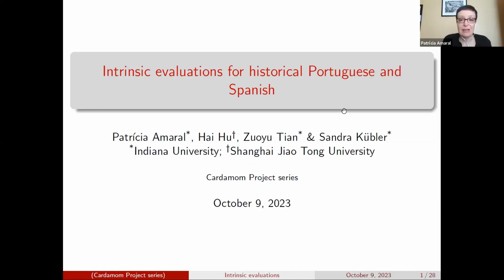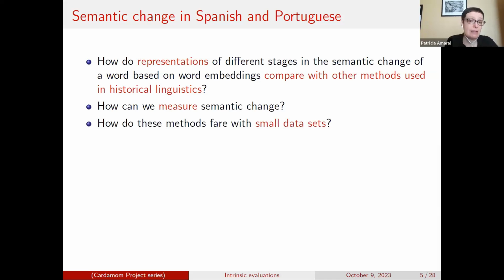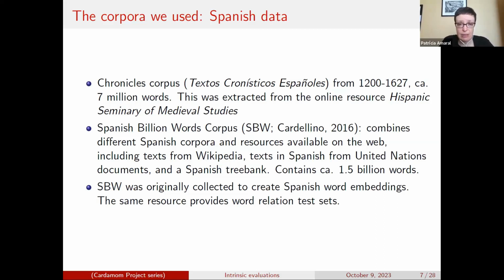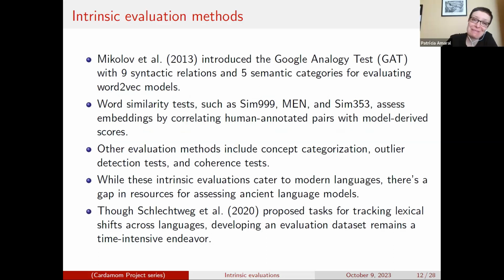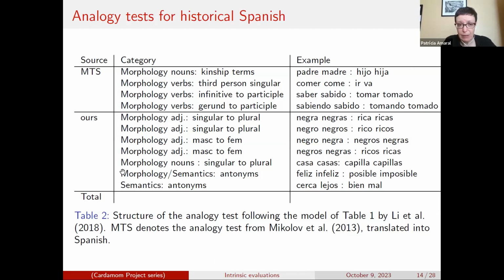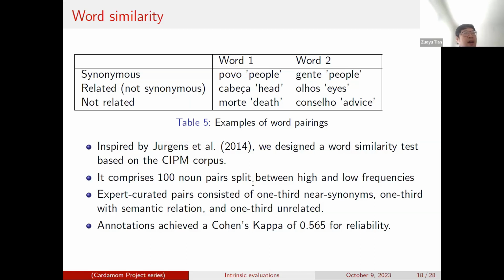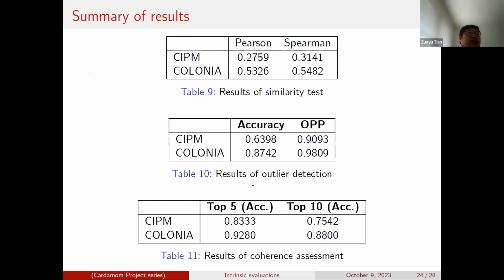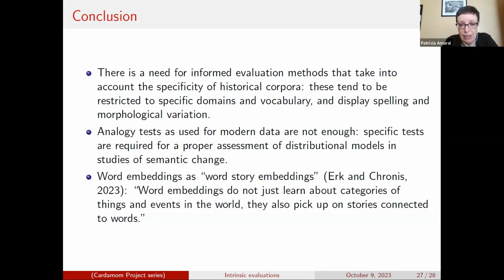Intrinsic evaluations for historical Portuguese and Spanish - Patrícia Amaral @ Cardamom Seminar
This talk was recorded at the Cardamom Seminar Series on 9th October 2023

In this talk, we demonstrate the need for targeted model evaluation of models for diachronic semantics, since it is not appropriate to use tests developed for modern languages/corpora off the shelf, or tests for other historical corpora without adaptations. For research on semantic change that spans over several centuries, assessing the accuracy of embedding comes with two challenges: (i) native speakers who can provide judgements about meaning are not available, and (ii) historical corpora are often much smaller than contemporary datasets, which raises issues of model accuracy (Hellrich, 2019; Hu et al., 2021). This talk presents the lessons learned from developing intrinsic evaluations to test the quality of distributional models used to investigate semantic change in Medieval Spanish and Portuguese. For Spanish we experimented on a 7-million-word corpus (Chronicles corpus, with texts from 13th-16th c.) (Hu et al., 2021) and for Portuguese on a ca. 2,5 million token corpus, CIPM, with texts from 12th-16th c. (Tian et al., 2021). We argue that assessment of word embeddings for historical research must meet the following criteria: appropriateness, sustainability, comprehensiveness, and complementarity.

About the Speaker:

Dr Patrícia Amaral is a professor in the Department of Spanish and Portuguese at Indiana University Bloomington. She obtained her Ph.D. in Hispanic Linguistics from the Ohio State University, with a dissertation titled "The meaning of approximative adverbs: Evidence from European Portuguese". After getting her Ph.D. she was a post-doc in the Linguistics Department at Stanford University, and then an Assistant Professor at the University of Liverpool in the UK and at the University of North Carolina at Chapel Hill. Before specializing in Linguistics, she studied Latin and Greek and obtained a B.A. in Classical Languages and Portuguese from the University of Coimbra, Portugal.